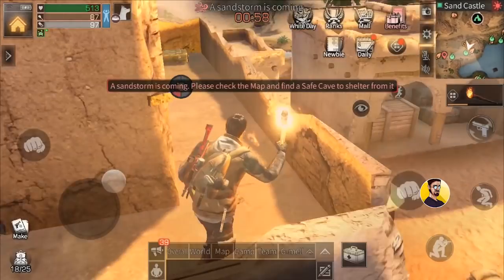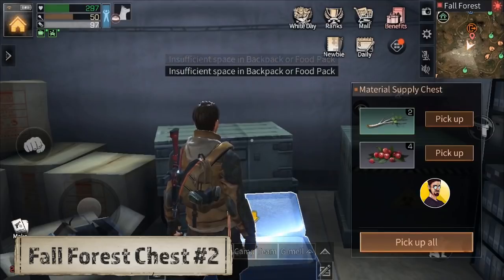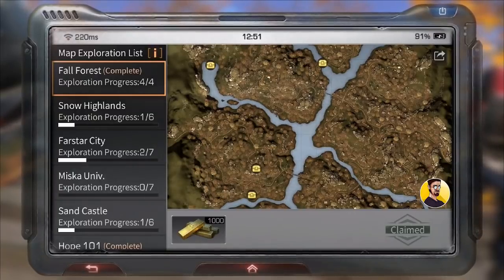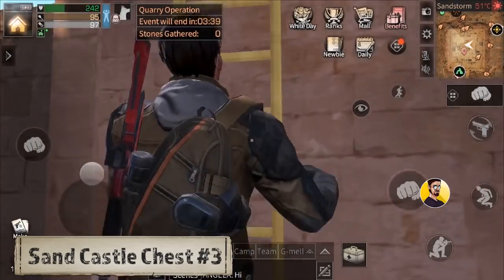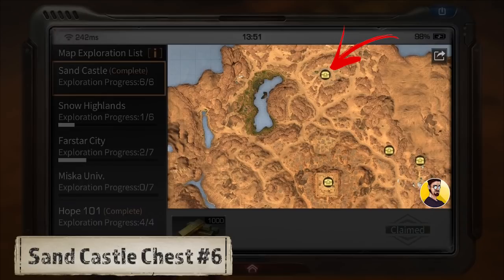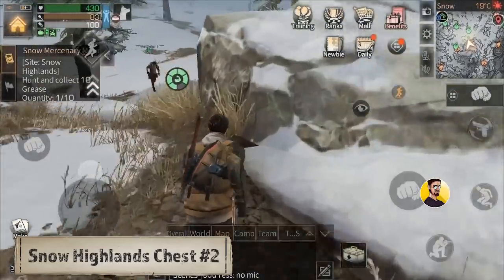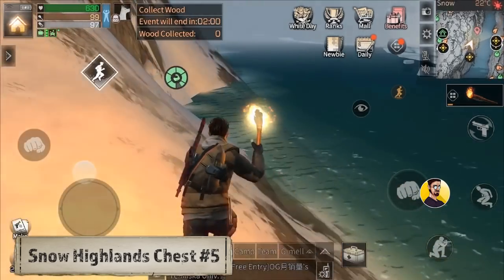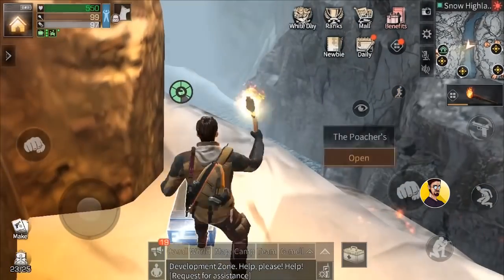LifeAfter | All Exploration Chest Locations! | Tips & Tricks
All Secret Exploration chest locations in LifeAfter! | Tips & Tricks

In this video I'll share the location of all secret exploration chests and how to find them in fall forest, sand castle and snow highlands!

LifeAfter Appstore description:

A blizzard of devastating virus beleaguered the world, bringing about the catastrophic disintegration of orders and covenants.
When the night falls, the world turned into a living hell, swarming with Infecteds. When you finally caught a break, and discovered a place to rest your sore feet, you found yourself exhausted, famished, low on ammo and plagued by the coldness of night. You can hear the growling of Infecteds, approaching, and you know it's going to be another night of angst and horror. How much longer can YOU survive?
LifeAfter, a mobile game depicting the survival of humanity in a post virus apocalyptic world, is officially launched.
Live on, together.
-Keep your will to survive and hopes alive.
The world you once knew so well is now a foreign place in the wave of a virus epidemic. The life of survivors is constantly being threatened by diseases, famine, cold, Infecteds and organizations with hidden agendas. You'll have to stay calm amid all these dangers and believe there is a way out.

-Live on with anything available.
Explore every inch of the post-apocalyptic world - be it in the city full of Infecteds, or an abandoned mine, or a broken-down college, or a freezing cold forest up in the highlands - to scavenge essential materials in order to survive. You'll need to know how to hunt and gather for food, how to tend to your wounds and make arms to protect yourself.

-Encounter other survivors.
You might encounter other survivors on your scavenging runs. You'll have to be extra careful, for they might attack you for loot. If they are amiable, you can choose to share with them your food, ammo and adventure stories.

-Build the final sanctuary for humanity.
With the trusted friends you made along the way, you can find a place to camp and build, one brick at a time, until you have the final sanctuary for humanity. Together, around the campfire, humans may once again fend off the long, cold night with hugs.